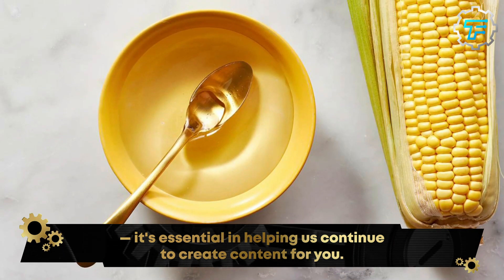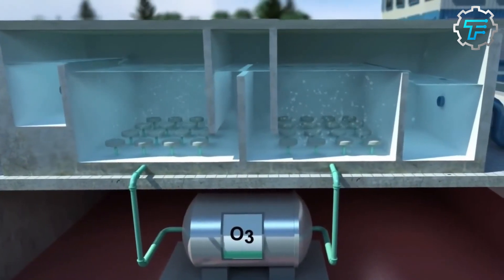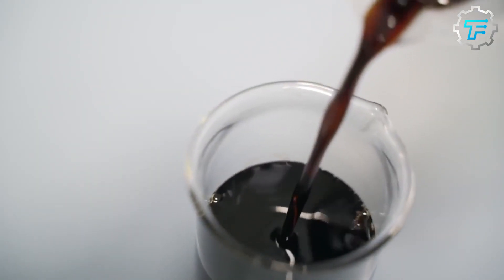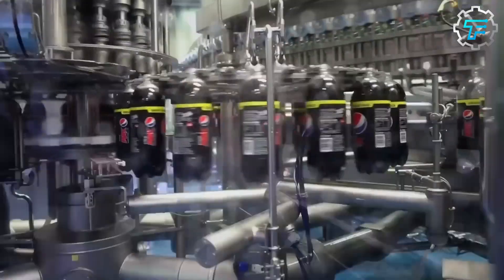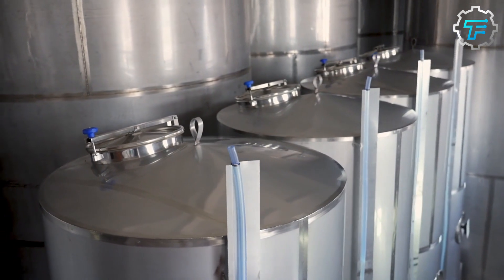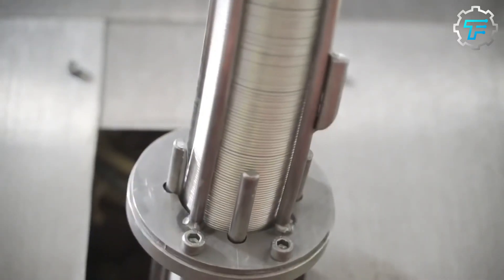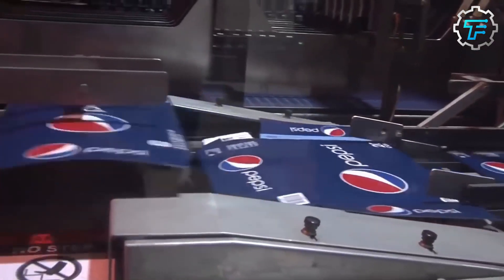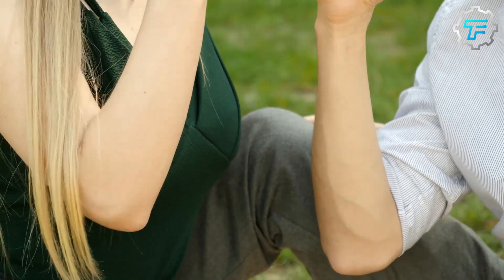How Pepsi Is Made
Have you ever been at a barbecue or a party and reached for a cold can of Pepsi? Or maybe you've just had a craving for the refreshing, caramel-colored drink on a hot summer day. But have you ever stopped to think about how Pepsi cola is made?